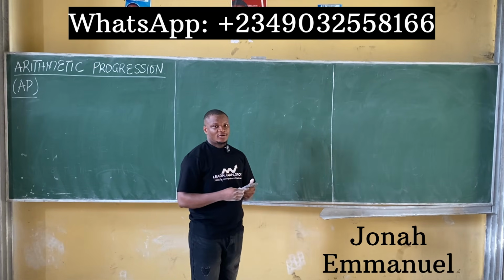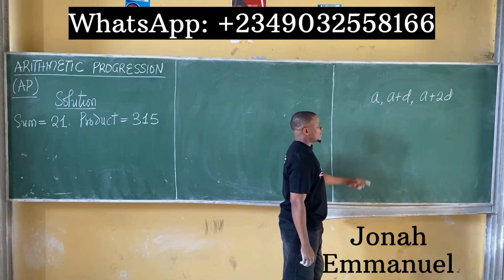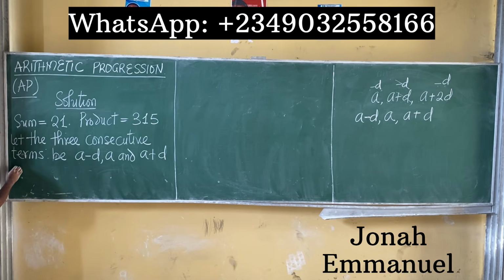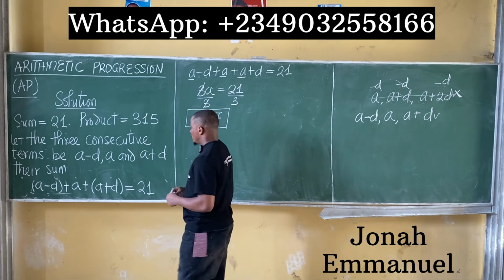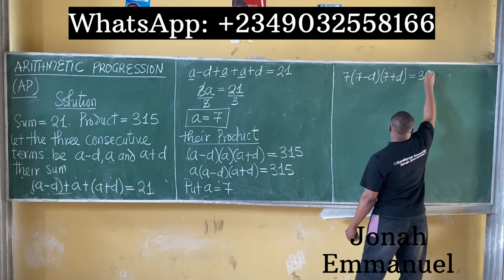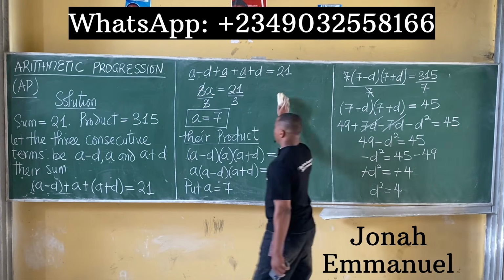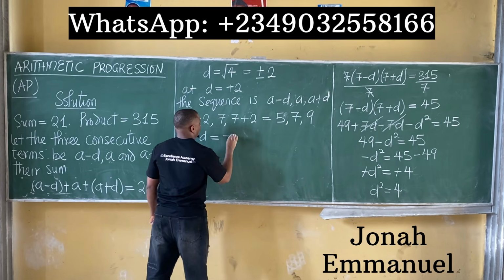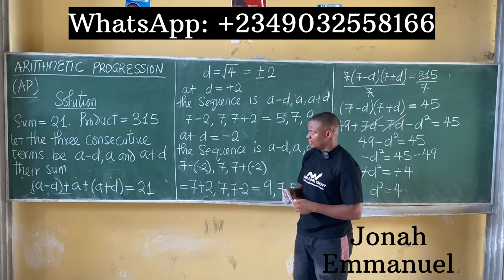Arithmetic Progression 3 Solved Example: Solution to Question on Arithmetic progression and Sequence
In this mathematics tutorial video, we provide detailed explanation to Arithmetic Progression AP. In this video, you will learn what is an Arithmetic Progression AP, the nth term of an Arithmetic Progression AP and solve questions on Arithmetic Progression AP. Watch this video to learn all about Arithmetic Progression AP mathematics tutorial video.